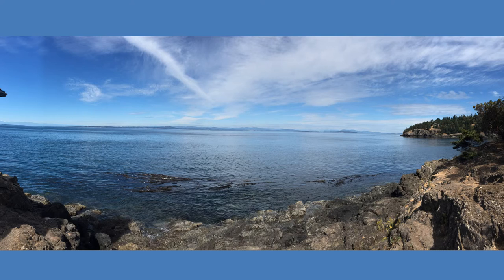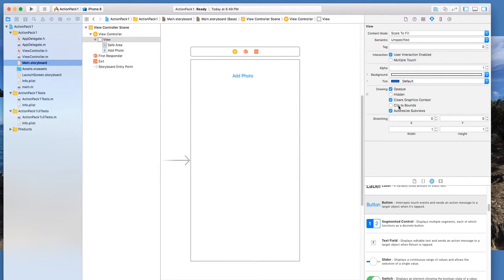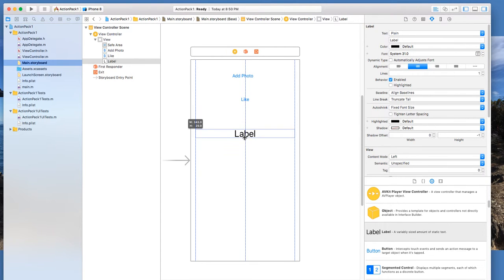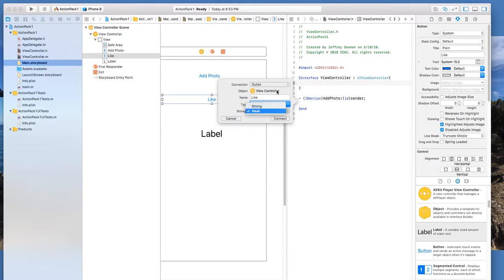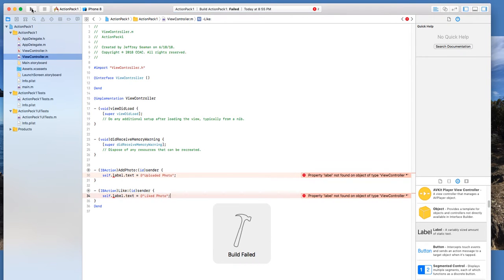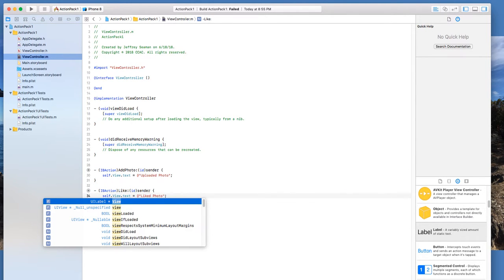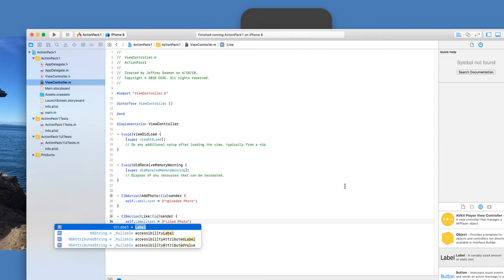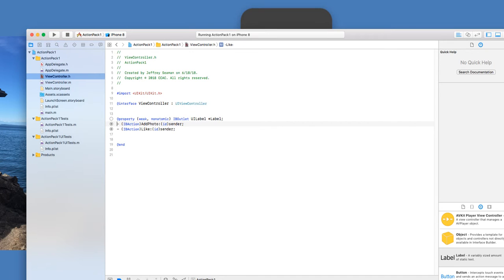iosAppDevelopment Wk5 Session1